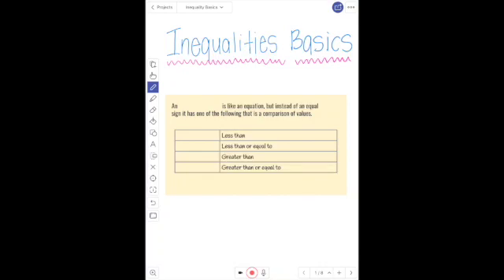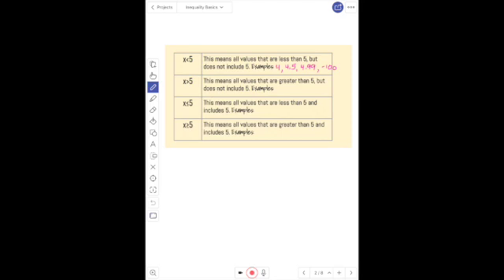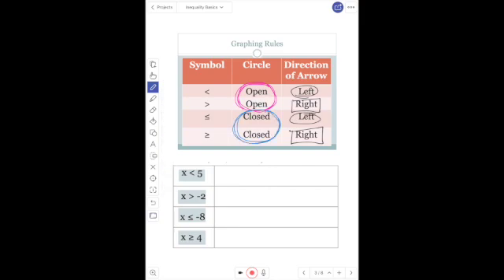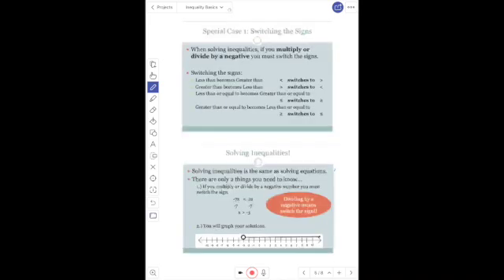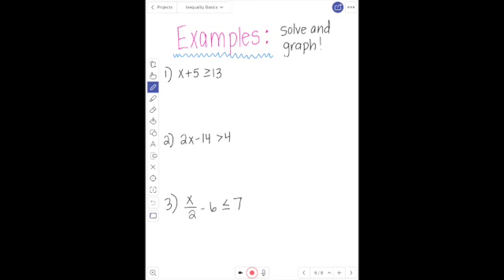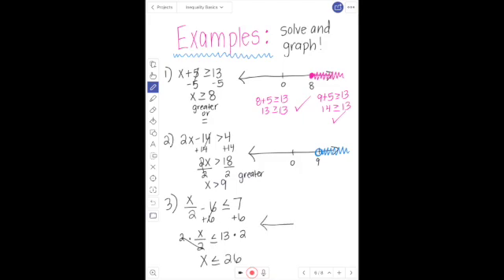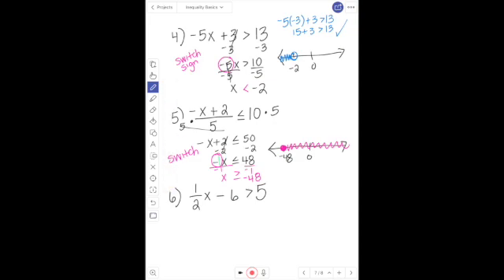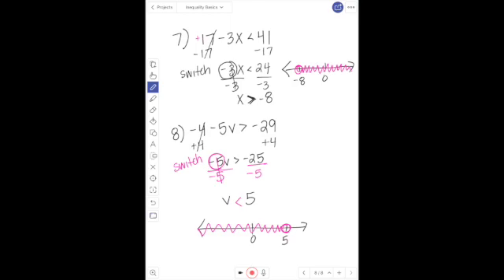Ineqaulities Basics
This video is about Ineqaulities Basics